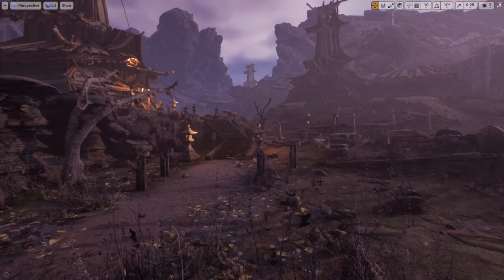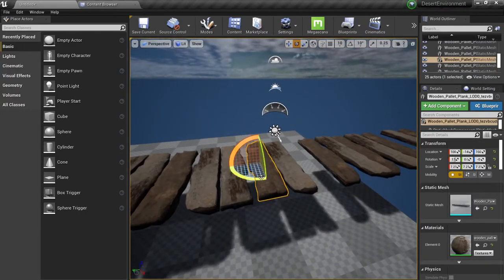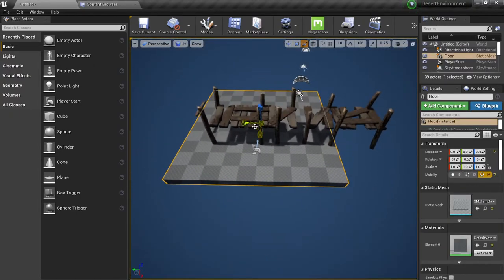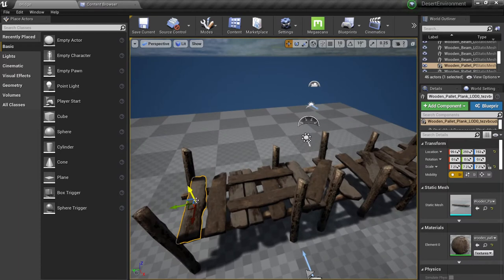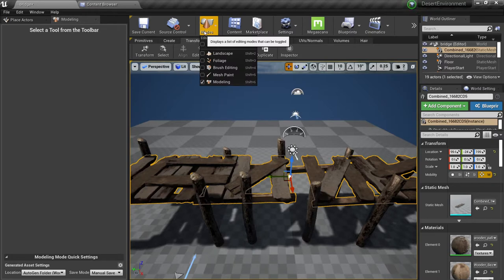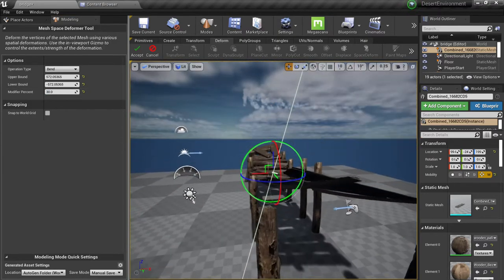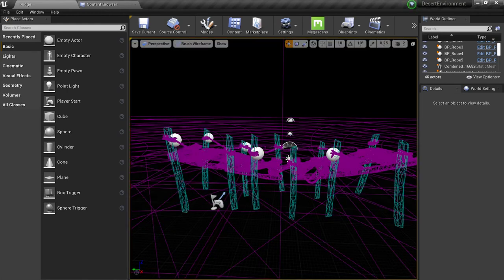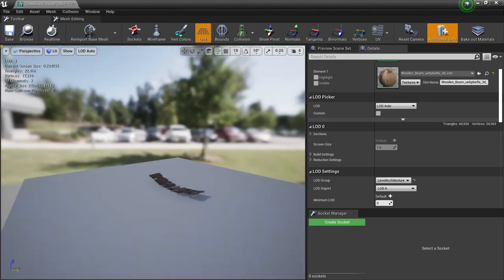Tutorial on modeling a bridge using 100% Unreal Modeling tools